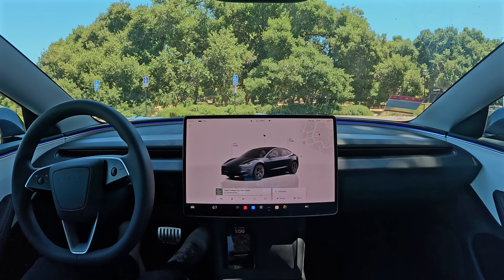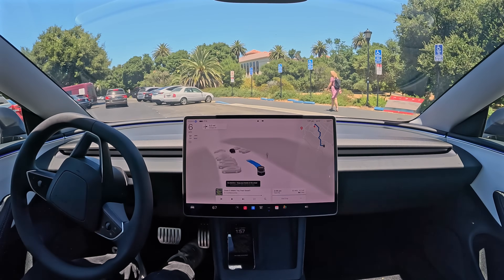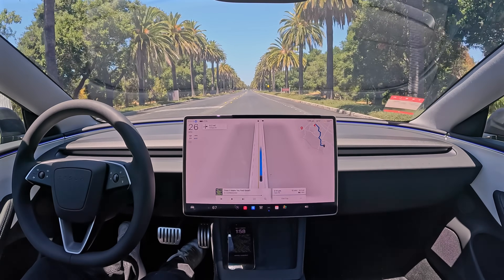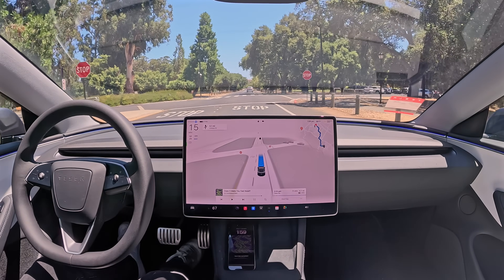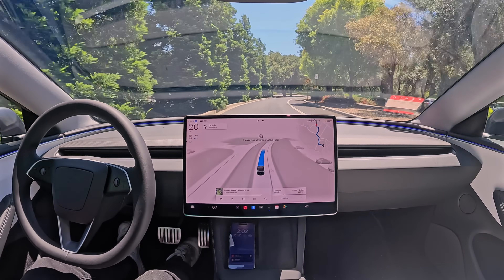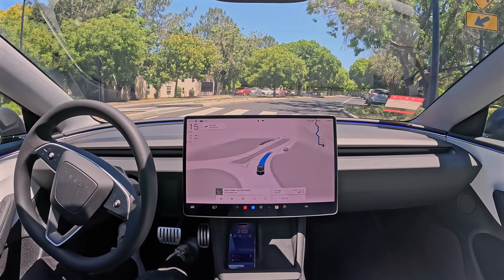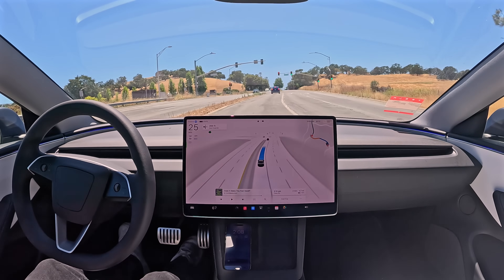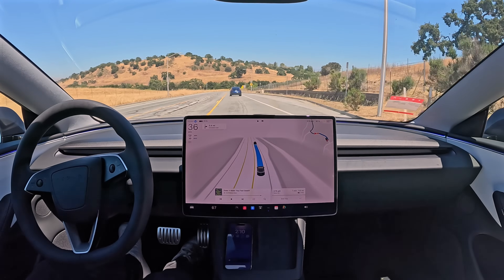Tesla FSD 12.4.2 Drive with Commentary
Short Tesla FSD 12.4.2 drive from Stanford to Tesla Palo Alto with commentary